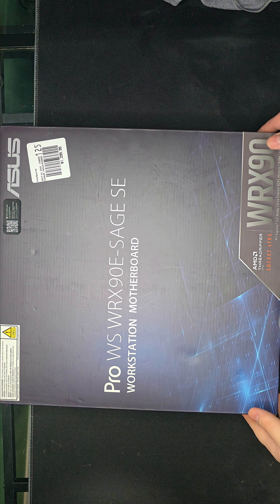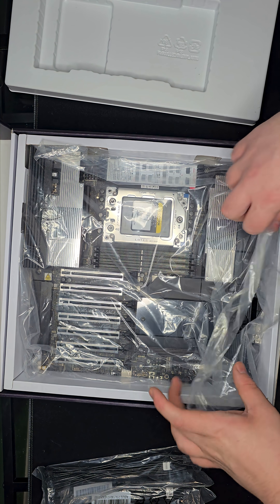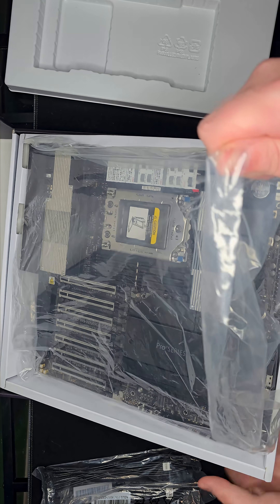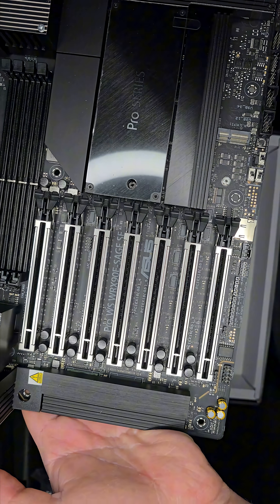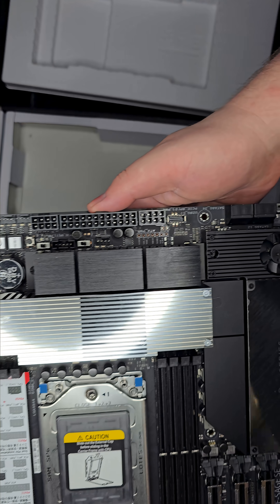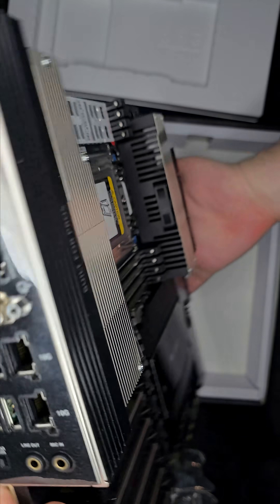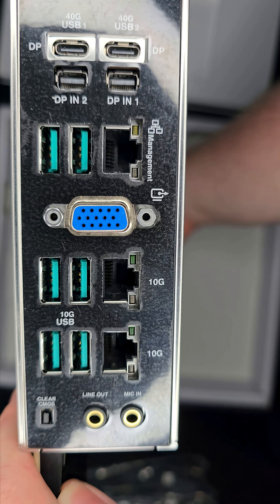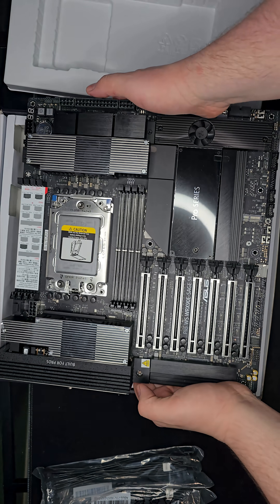ASUS Pro WS WRX90E-SAGE SE | Threadripper PRO Workstation Motherboard Overview & Specs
Taking a closer look at the ASUS Pro WS WRX90E SAGE SE. This is a true workstation motherboard built for AMD Ryzen Threadripper PRO 9000 and 7000 WX Series CPUs.

It features seven PCIe 5.0 slots, eight DDR5 ECC Registered DIMM slots with 8 channel memory support, and up to 2TB of RAM capacity.
The rear I/O includes dual 10Gb Intel LAN, two USB4 Type C ports, six USB 10Gb Type A, two mini DisplayPort inputs, and onboard BIOS FlashBack and Clear CMOS buttons.

Built for creators, engineers, and professionals who need power, reliability, and serious performance in their workstation.